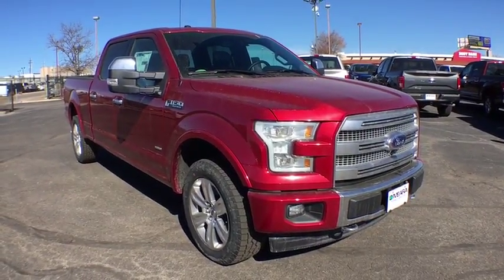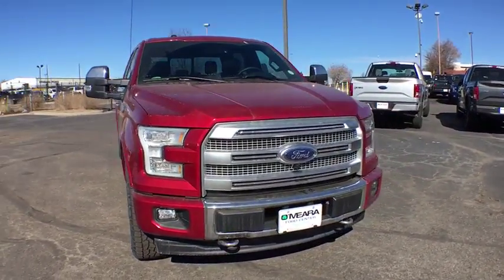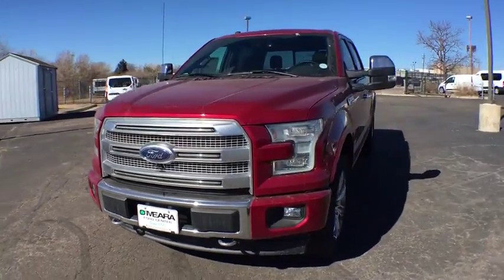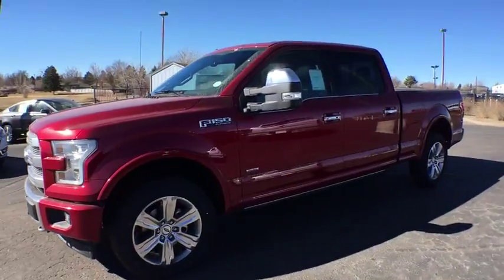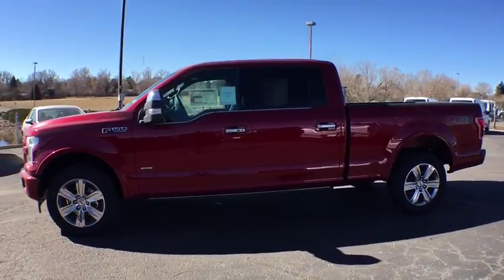2017 Ford F-150 Centennial CO, Littleton CO, Fort Collins CO, Greeley CO, Cheyenne WY HFA46076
2017 Ford F-150

O'Meara Ford
400 W. 104th Ave.

Need gas? I don't think so. At least not very much! 22 MPG Hwy... 4 Wheel Drive, never get stuck again* Hey!! Look right here! Who could say no to a simply amazing car like this adaptable 4WD SUPERCREW* Safety equipment includes: ABS, Traction control, Curtain airbags, Passenger Airbag, Front fog/driving lights...Other features include: Leather seats, Navigation, Bluetooth, Power door locks, Power windows...
, 3.5 liter V6 DOHC engine, 4 Doors, 4-wheel ABS brakes, 8-way power adjustable drivers seat, Air conditioning with dual zone climate control, Audio controls on steering wheel, Automatic Transmission, Bluetooth, Clock - In-radio display, Compass, Driver memory seats, External temperature display, Four-wheel drive, Front fog/driving lights, Fuel economy EPA highway (mpg): 22 and EPA city (mpg): 16, Head airbags - Curtain 1st and 2nd row, Heated drivers seat, Heated passenger seat, Heated steering wheel, Leather seats, Memory settings for 2 drivers, Multi-function remote - Trunk/hatch/door/tailgate  remote engine start, Navigation system - With voice activation, Passenger Airbag, Pickup Bed Type - Regular, Power door locks, Power heated mirrors, Power windows with 2 one-touch, Running boards - Power, Stability control - Stability control with anti-roll, Tachometer, Tilt and telescopic steering wheel, Traction control - ABS and driveline, Trailer hitch, Trip computer, Universal remote transmitter